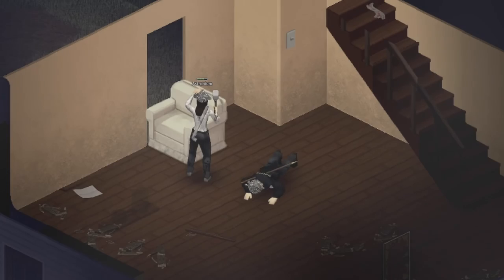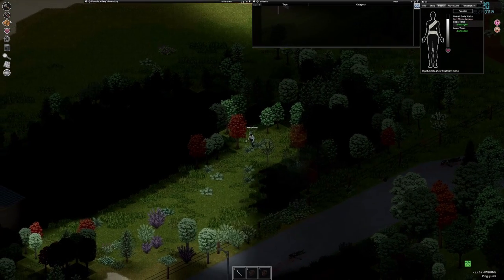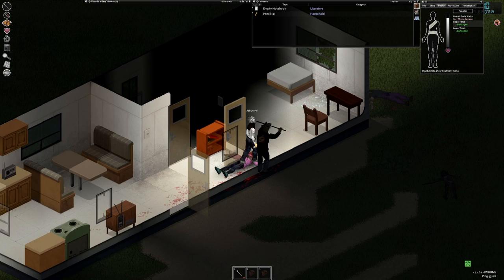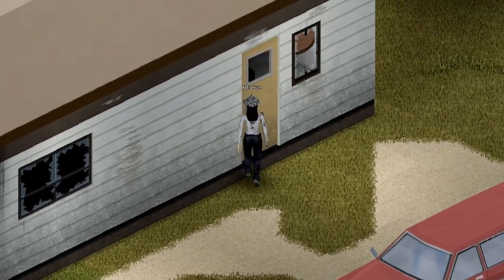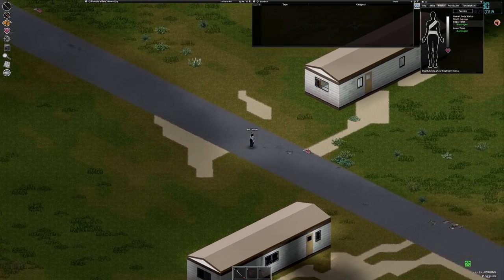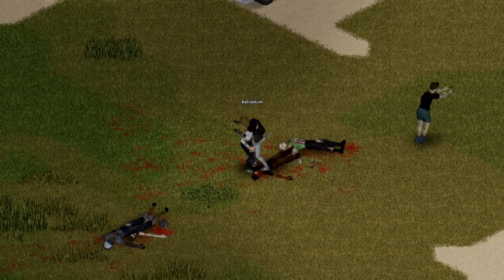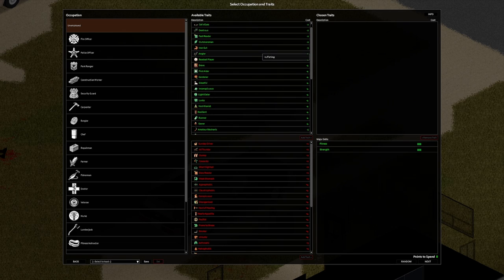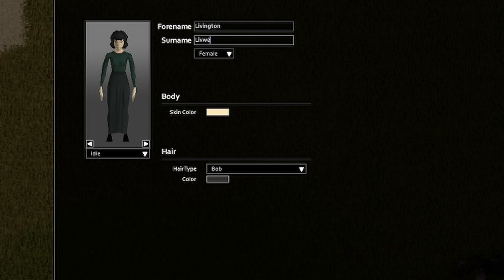I Don't Survive in Project Zomboid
It was a dark night many moons ago, when my life was unjustly cut short. I acted brash and naive without a single thought of the danger lying ahead.
 I was fool.